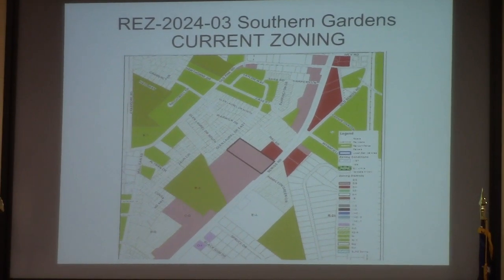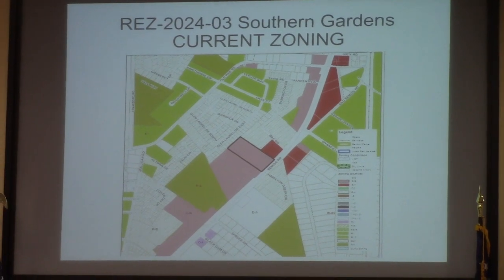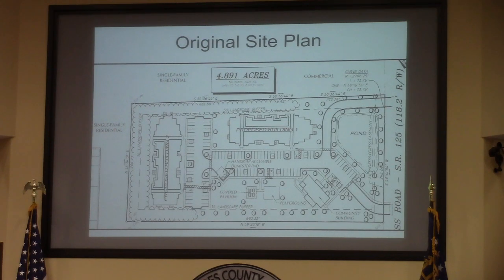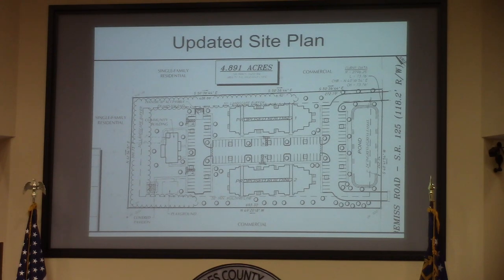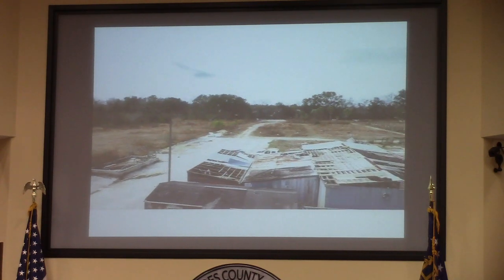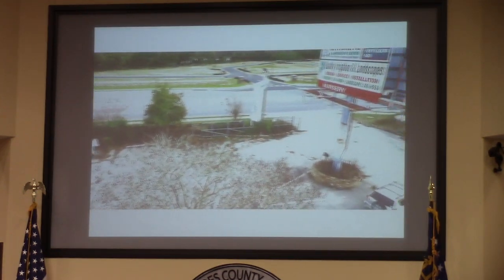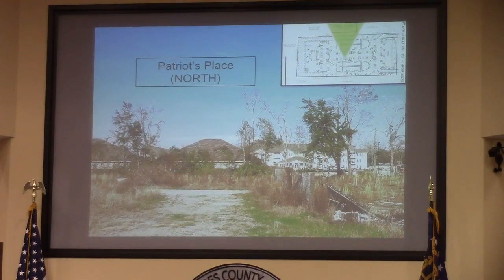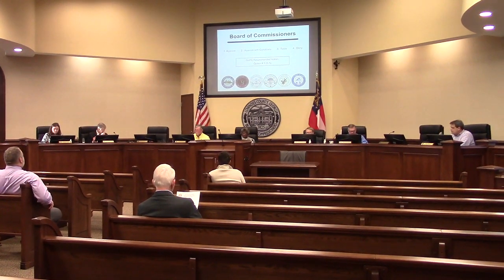5c. REZ-2024-03 Southern Gardens, 4609 Bemiss Rd. 5ac, C-G to P-D @ LCC Work 2024-03-11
5c. REZ-2024-03 Southern Gardens, 4609 Bemiss Rd. 5ac, C-G to P-D, County Utilities